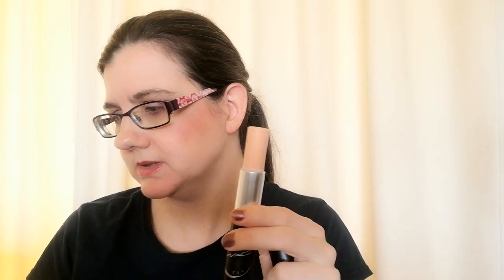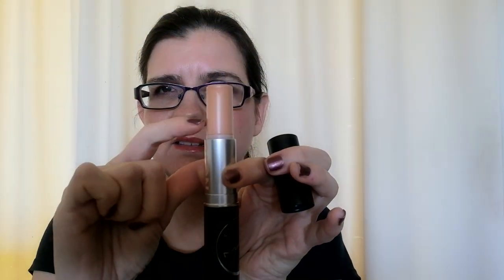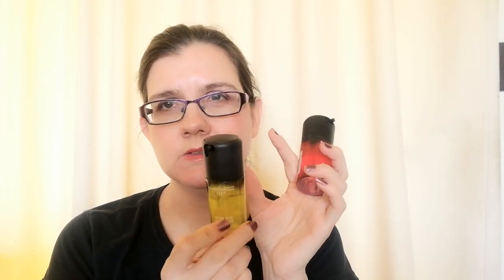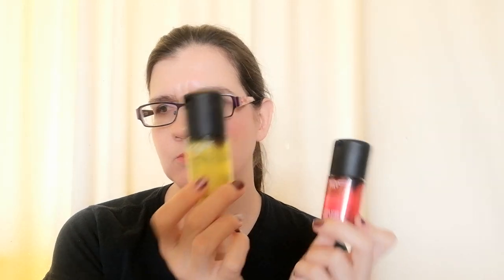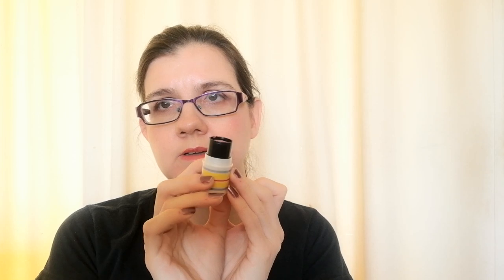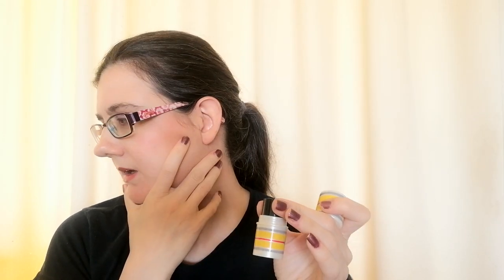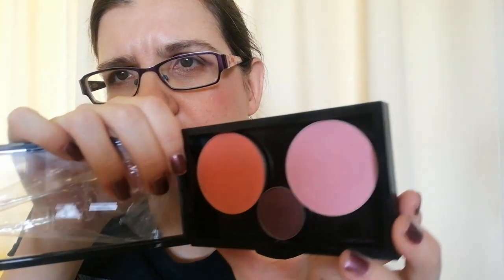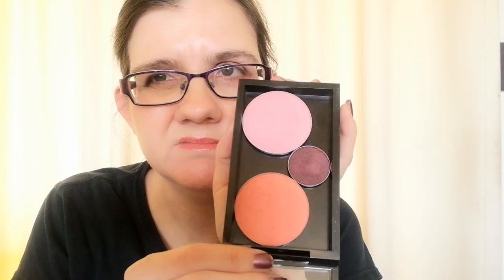Back 2 MAC project pan